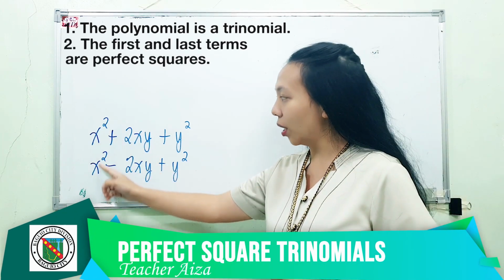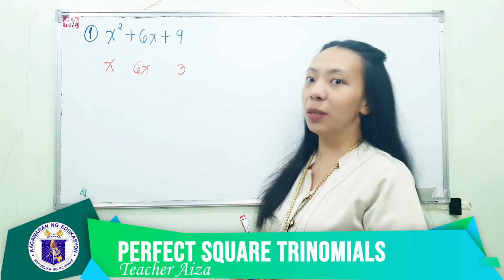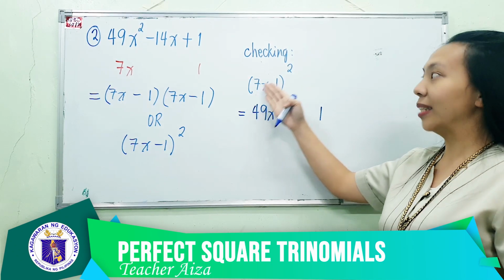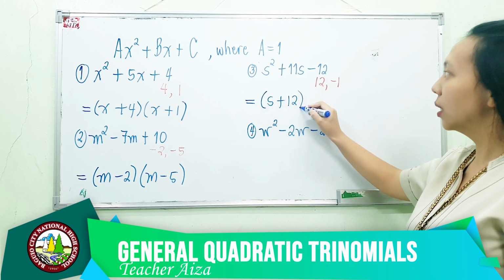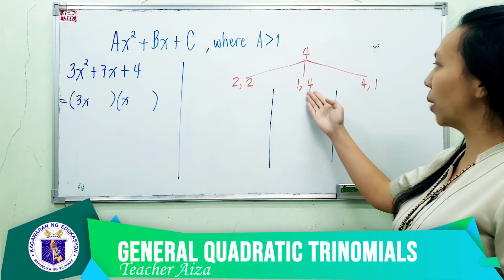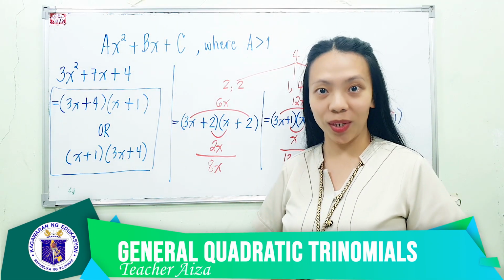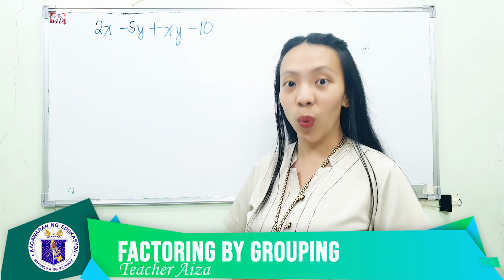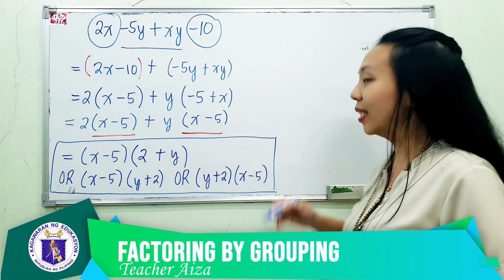Factoring Polynomials Part 2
This video on factoring polynomials aims to improve students’ academic performance specifically in Mathematics.  No work may be derived from this material for commercial purposes and profit.

Feel free to write your suggestions on the comment section.

Factoring
Factoring Polynomials
Factoring Polynomials Completely
Factors
Common Monomial Factors
Common Monomial Factoring
Factoring Polynomials with Common Monomial Factors
Difference of Two Squares
Perfect Square
Factoring the Difference of Two Squares
Perfect Cube
Factoring the Sum of Two Cubes
Factoring the Difference of Two Cubes
Factoring the Sum and Difference of Two Cubes